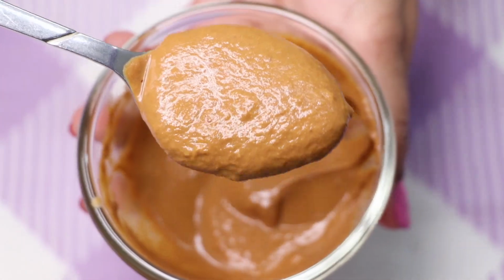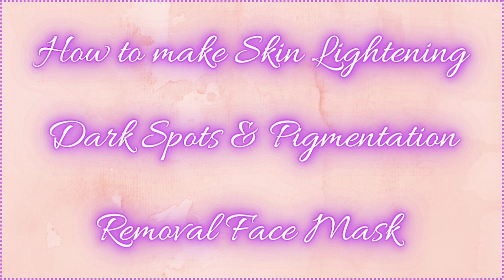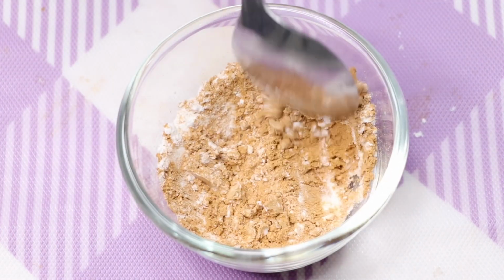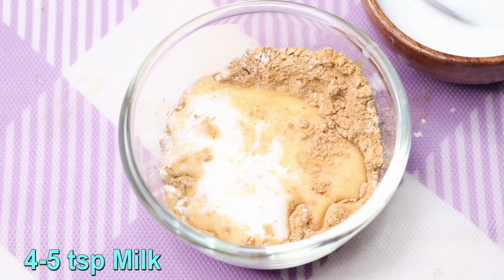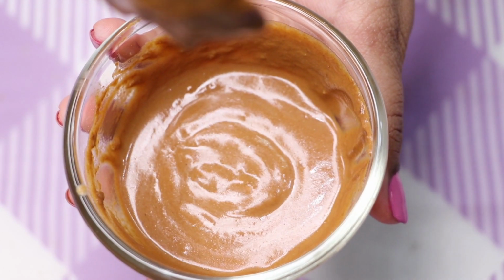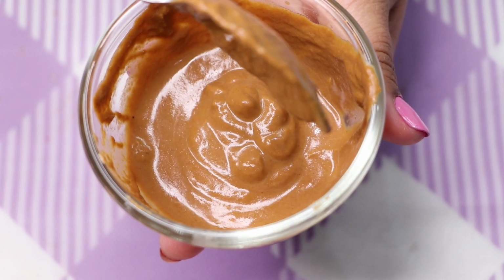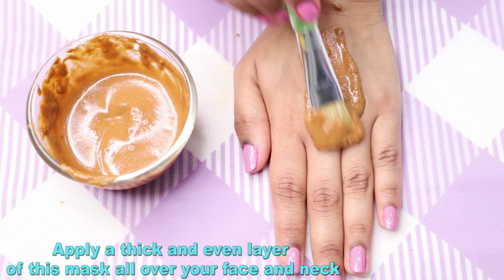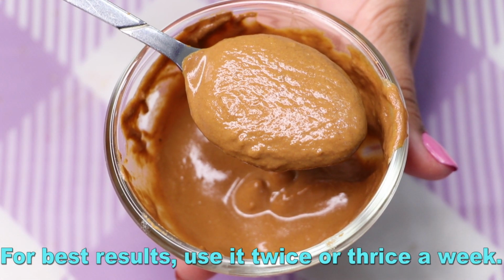Potato to treat skin pigmentation, dark spots, acne scars | Anti-aging treatment for clear skin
Hey everyone today in this video I am sharing with you how to use potato to treat skin pigmentation, dark spots, acne scars and hyper-pigmentation easily at home. This home remedy helps in skin lightening, skin whitening and skin brightening. Potato helps in natural skin bleaching and sandalwood helps in removing sun tan from face and body and to make your skin bright, glowing, radiant and clear.

COPYRIGHT: Everything you see on this video was created by me (Tanya Chaudhary) unless otherwise stated.

xoxo.
KBYE.